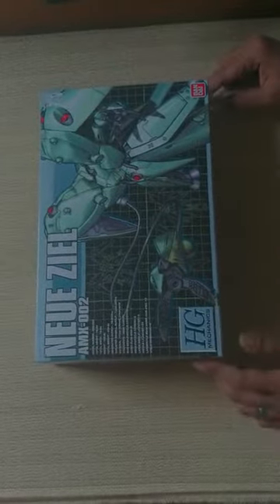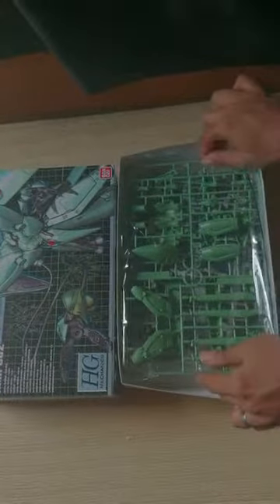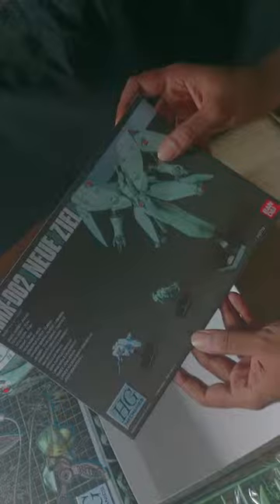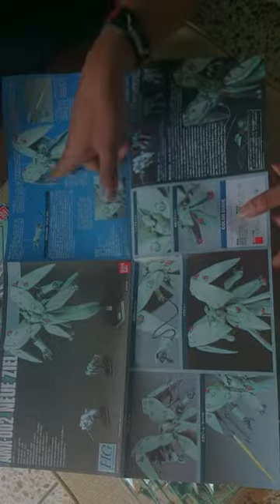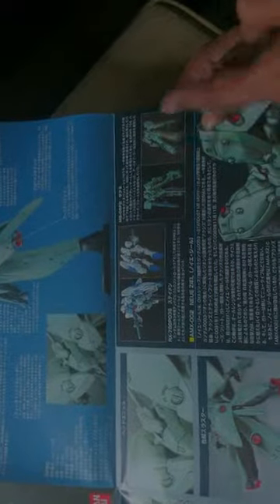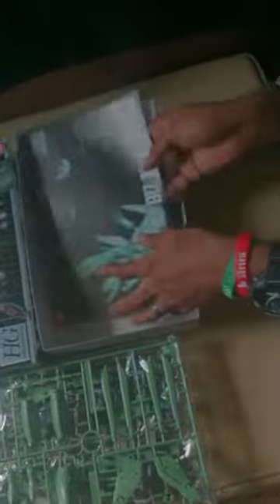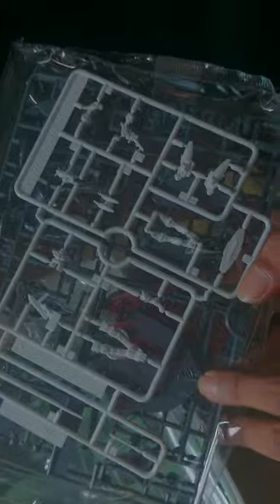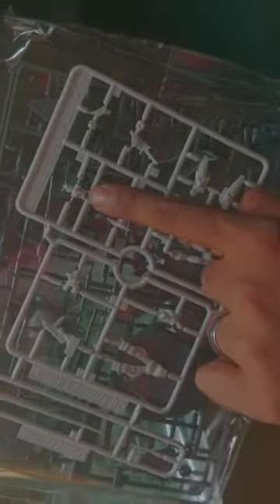Unboxing: HG AMX-002 Neue Ziel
Name: Neue Ziel
Reference: MSG 0083: Stardust Memory (1991)
Model No: Amx-002
Grade: High Grade
Scale: 1:550
Brand: Bandai
Point of Procurement: Tochigi, Japan.